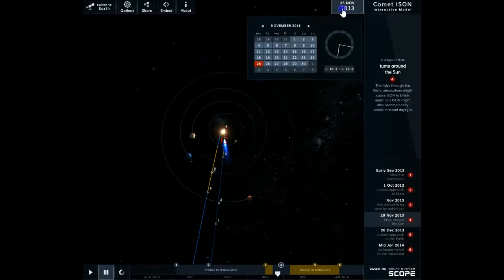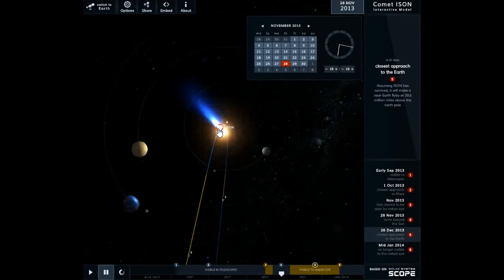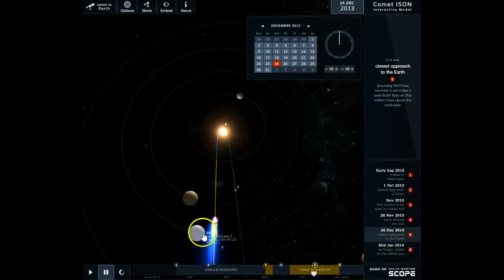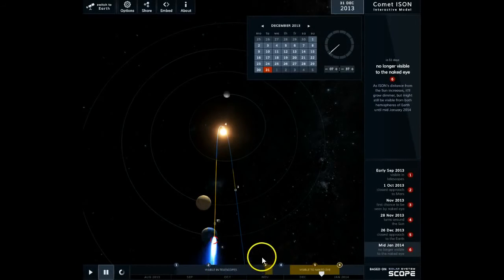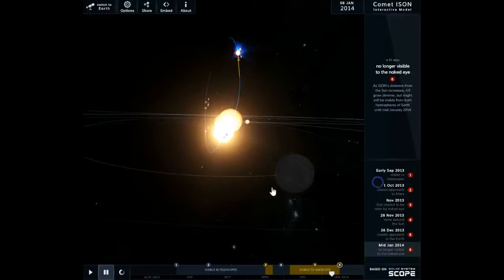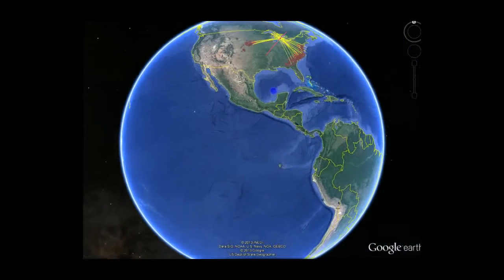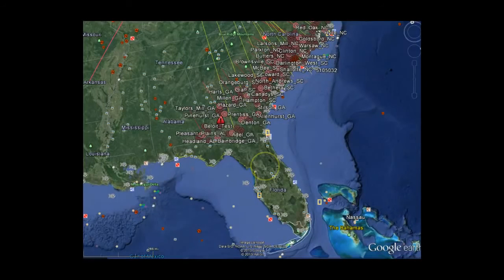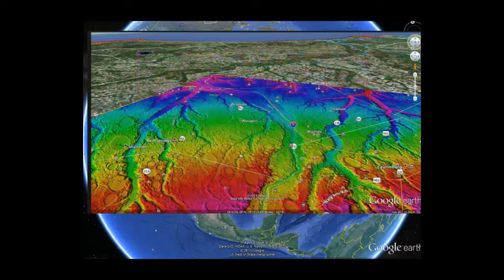ISON Will History Repeat Itself